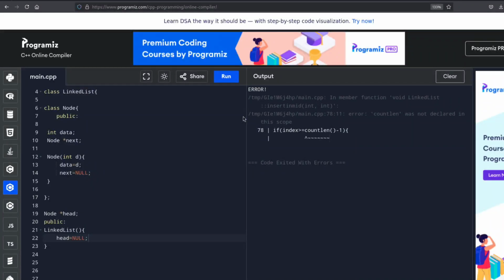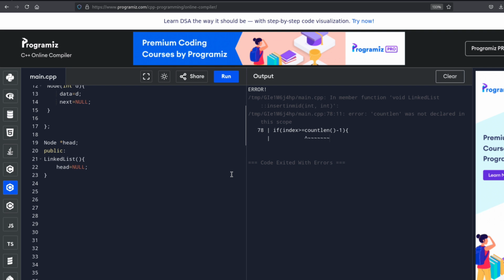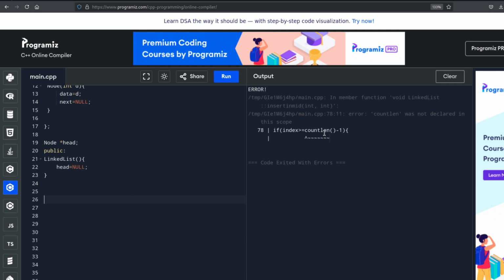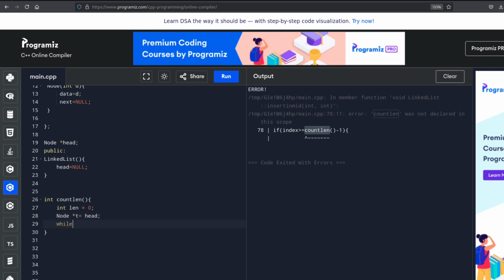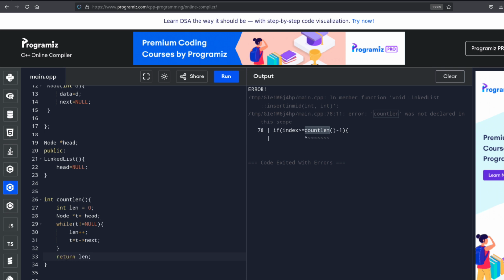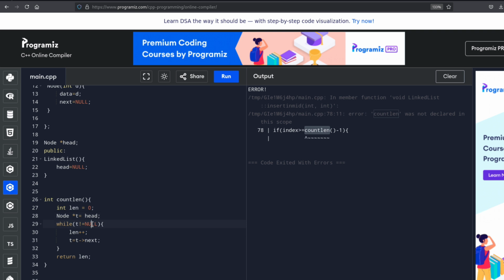How to count the number of Linked List Nodes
In this quick and easy tutorial, you'll learn how to count the total number of nodes in a linked list using C++. A must-know concept for anyone learning data structures!

🧠 What you’ll learn:

How linked lists are structured

Traversing the list with a loop

Writing a function to count nodes

Example code walkthrough

Perfect for beginners, students, and interview prep!

📌 Clear code + visual explanation = better understanding!